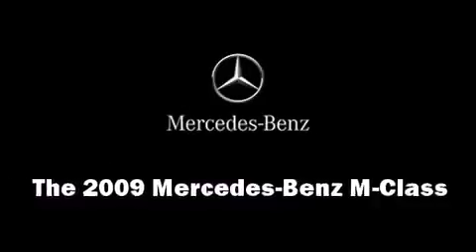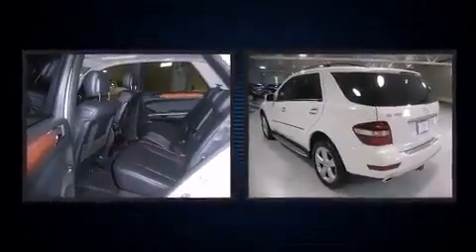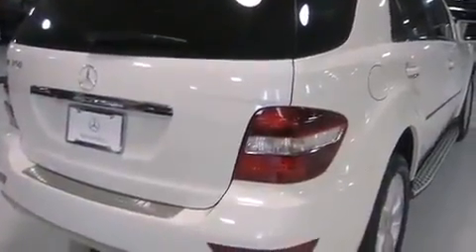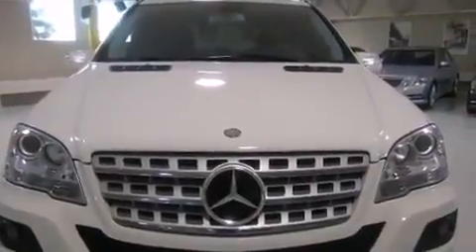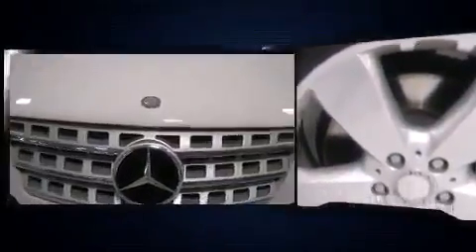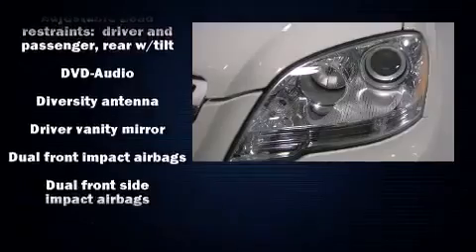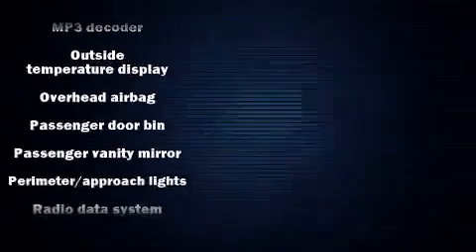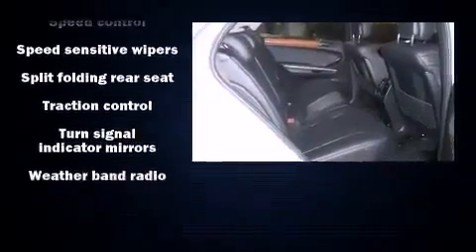2009 Mercedes Benz M Class ML350 in Wilsonville, OR 97070 360p